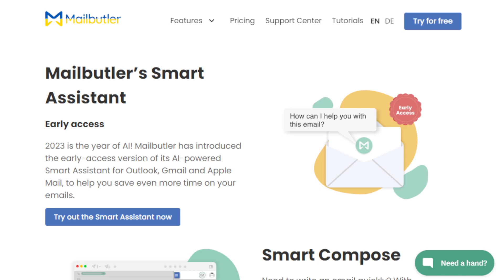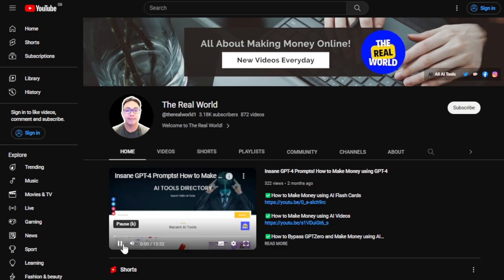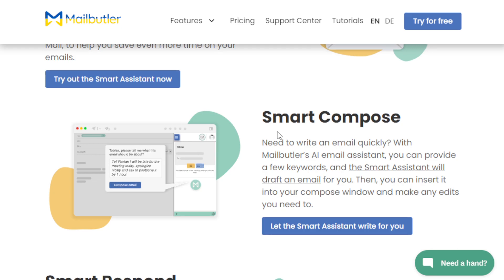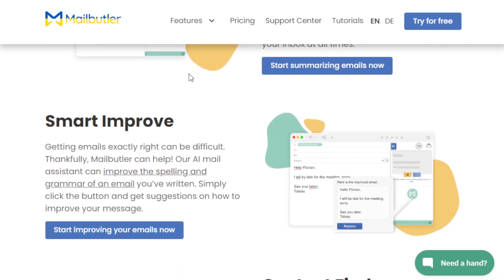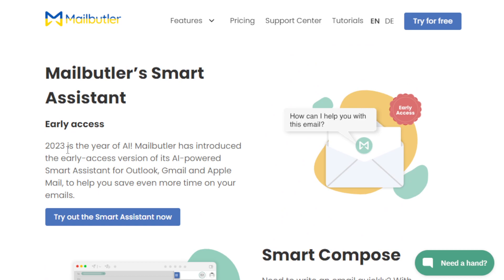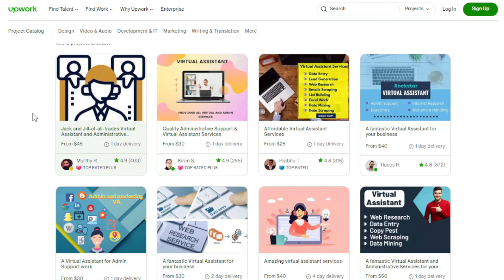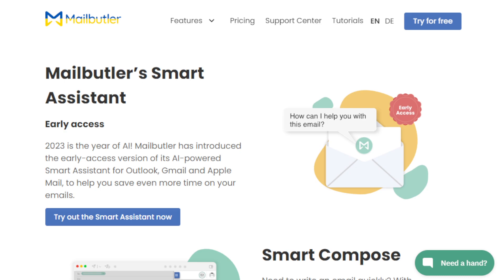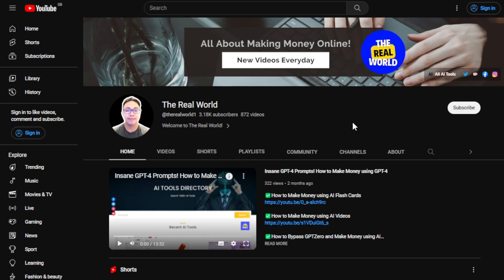How to Make Money using AI Email Composer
Hey there, in this video, I'm going to show you How to Make Money using AI Email Composer

MailButler is the ultimate AI-powered Smart Assistant for email management. Whether you're using Outlook, Gmail, or Apple Mail, this tool is here to revolutionize the way you handle your emails and save you valuable time.

First up, let's take a look at Smart Compose. Imagine needing to write an email in a hurry. With MailButler's AI email assistant, all you have to do is provide a few keywords, and voila! The Smart Assistant drafts an email for you. You can then review and make any necessary edits. It's like having a personal email ghostwriter!

Now, let's move on to Smart Respond. Are you tired of spending endless hours responding to emails? MailButler has your back! Just enter a few keywords, and the AI email assistant will generate a response for you. You can quickly insert it into your compose window with a click, and then fine-tune it as needed. It's an absolute game-changer for anyone looking to streamline their email workflow.

But that's not all! MailButler's Smart Summarize feature is another fantastic addition. Have you ever found yourself drowning in long email threads, trying to extract the most important information? Well, worry no more! With a simple click on the Summarize button, MailButler's email AI assistant instantly provides you with an overview of the key details. Stay on top of your inbox like never before!

We all know the struggle of perfecting our emails, ensuring they're error-free and professional. That's where Smart Improve comes in. MailButler's AI mail assistant not only checks your spelling and grammar but also provides suggestions on how to improve your message. Just click the button, and you'll have a polished email in no time!

Now, let's talk about the money-making potential with MailButler. You don't need to be an expert or have previous experience to leverage this incredible tool. Here are ways you can use MailButler as a freelancer or someone looking to earn extra income.

1. Virtual Assistant Services: Offer your expertise as a virtual assistant, specializing in email management. Utilize MailButler to provide top-notch email support, utilizing the AI assistant's features to boost your productivity and accuracy.

2. Email Writing and Editing: Use MailButler's Smart Compose and Smart Improve to enhance your email writing skills. Market yourself as an email copywriter or editor, assisting individuals and businesses in crafting compelling and error-free emails.

3. Email Automation Consultant: Become a consultant for small businesses or entrepreneurs, guiding them on how to automate their email workflows using MailButler. Showcase the time-saving capabilities of the AI assistant to help them optimize their email productivity.

4. Training and Workshops: Share your expertise by conducting training sessions and workshops on email management and productivity. Demonstrate how AI Tools like MailButler can streamline workflows and save time for professionals in various industries.

5. Content Creation: Start a YouTube channel or blog focusing on productivity tips and email management hacks. Incorporate AI Tools like MailButler into your content, showcasing its features and how it can transform the way people handle their emails.